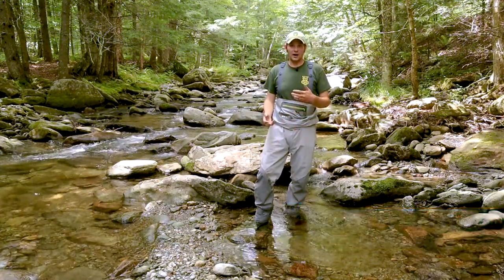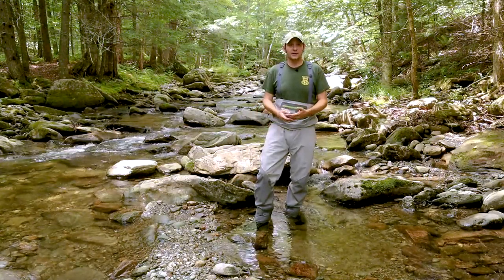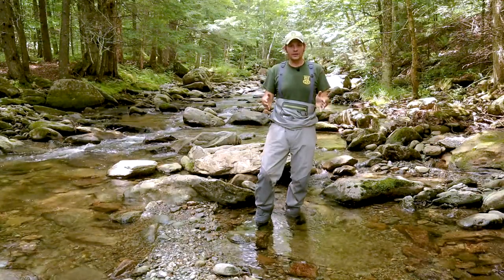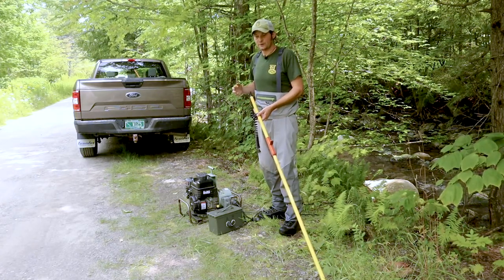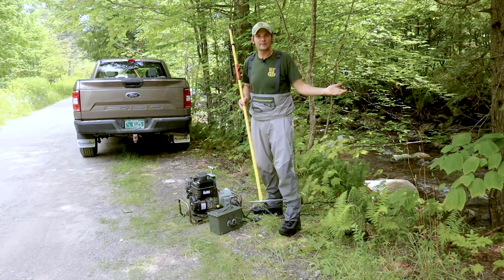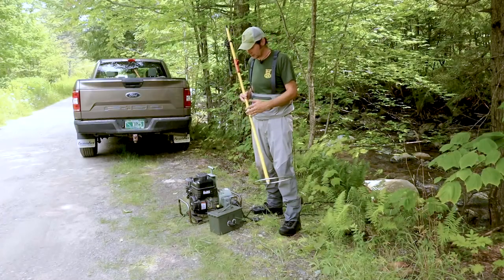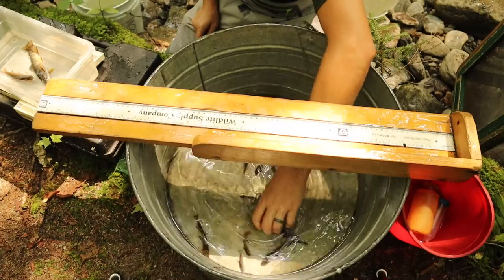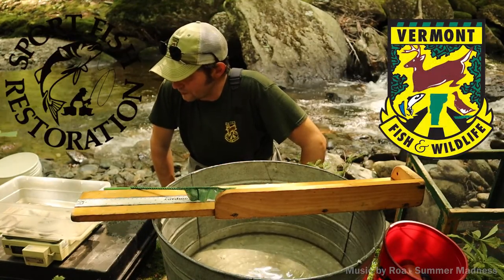Wild Brook Trout Monitoring in Ranch Brook - Stowe Vermont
Fisheries Biologist Bret Ladago describes work conducted by Department staff since the 1990s to monitor native brook trout in one of Vermont's highest elevation watersheds.